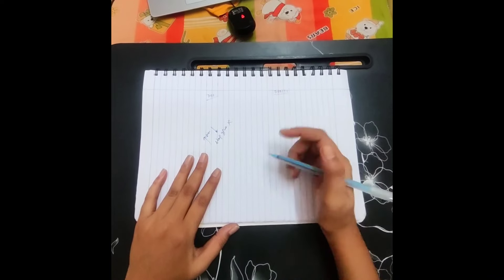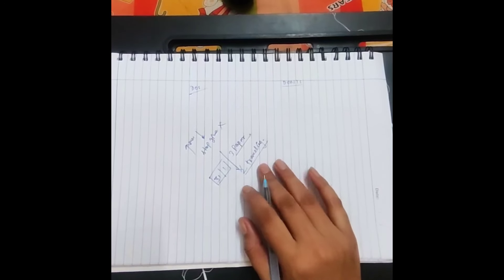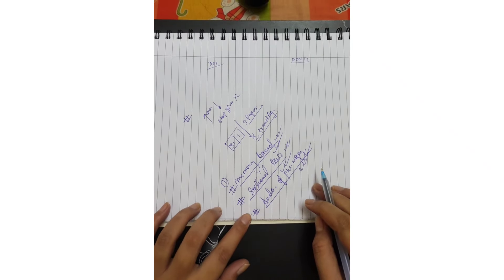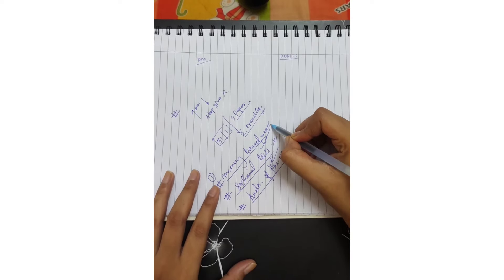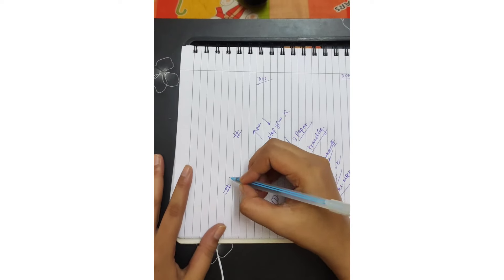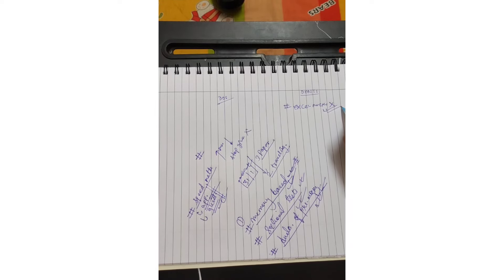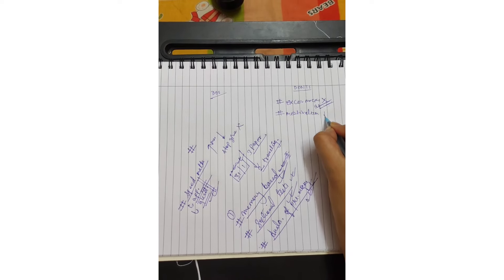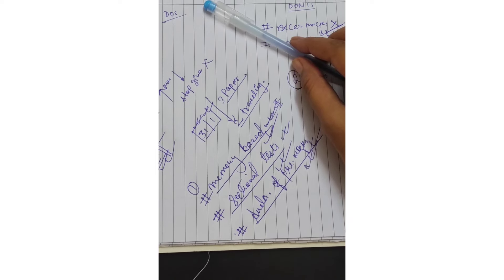please ये गलतियां mat Krna in 2 dino me❎🚫 ll rrbpo rrb bankingexam✅✅